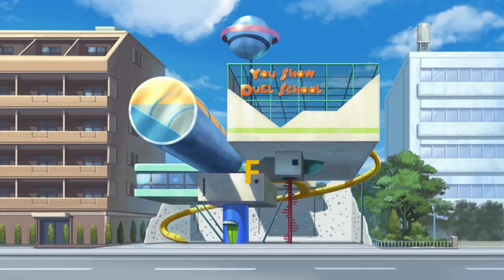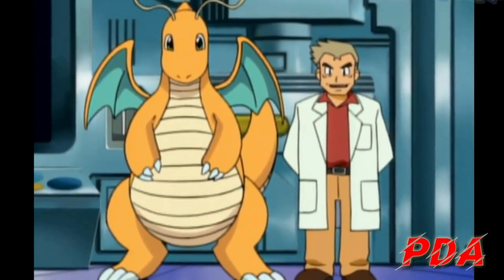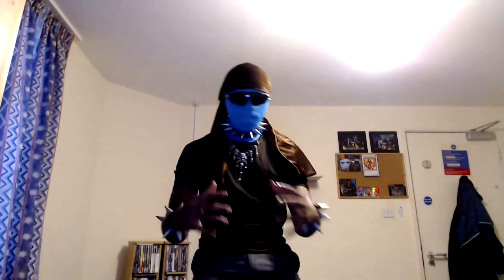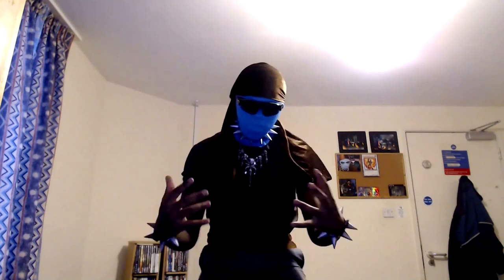Deck Profile Alien Deck Rating